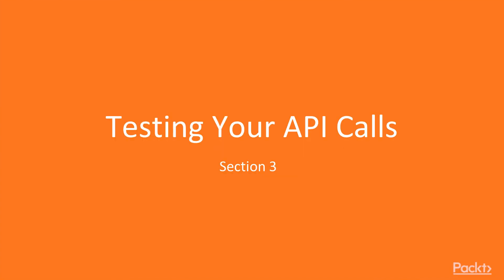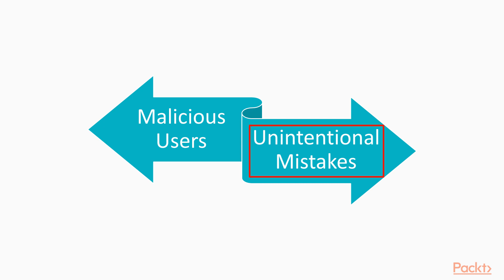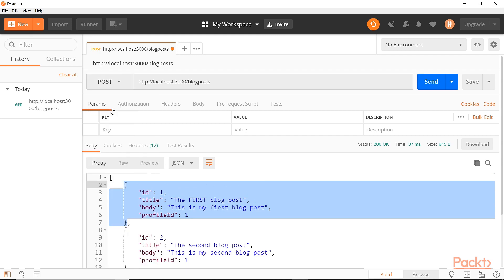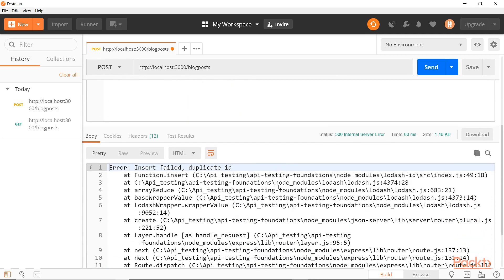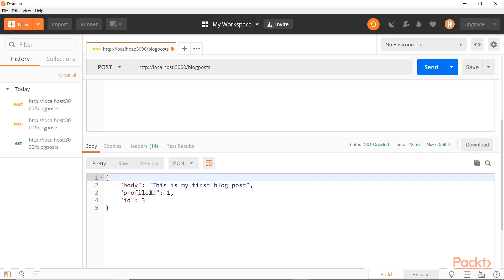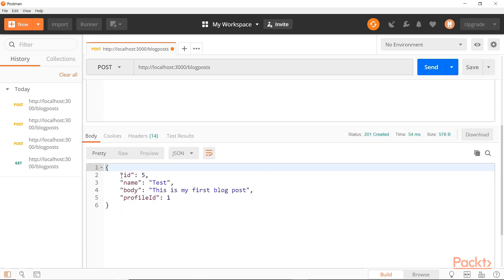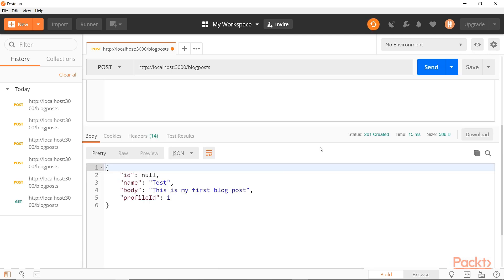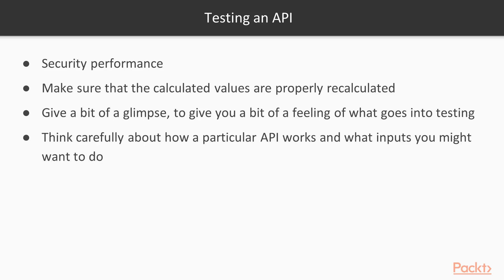API Testing with Postman : Testing POST Calls | packtpub.com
This video tutorial has been taken from API Testing with Postman. You can learn more and buy the full video course